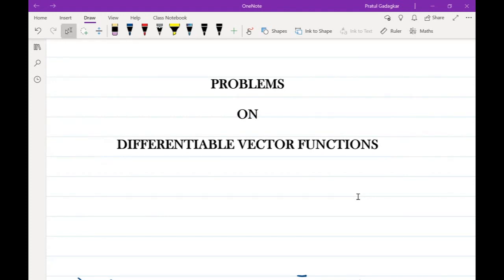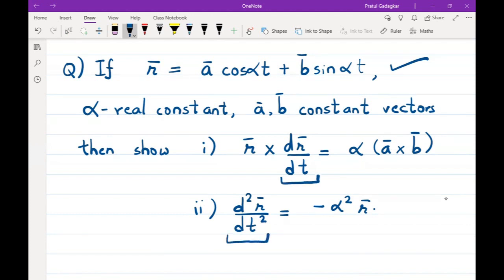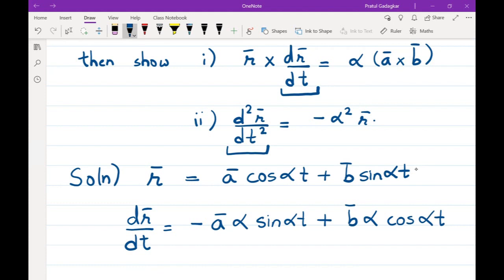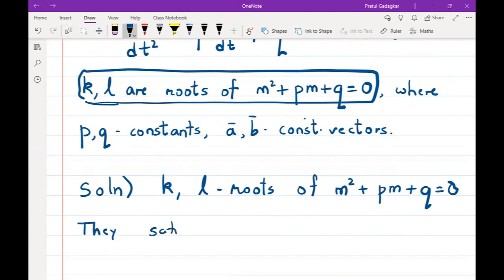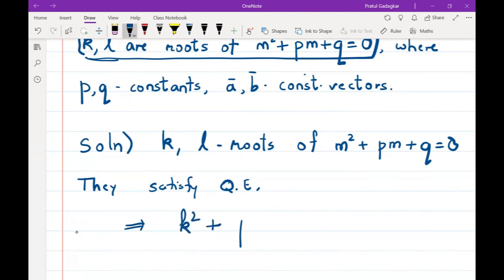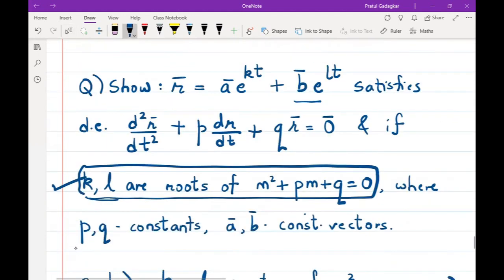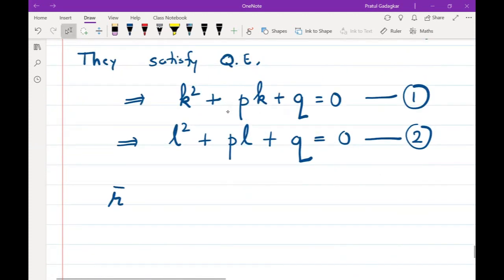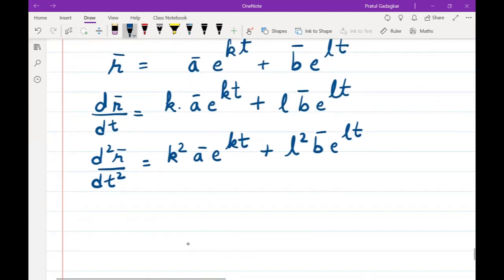Lecture 6 - Problems on differentiable vector functions